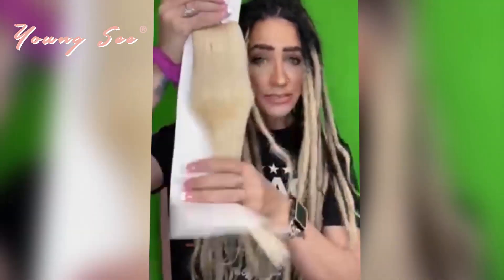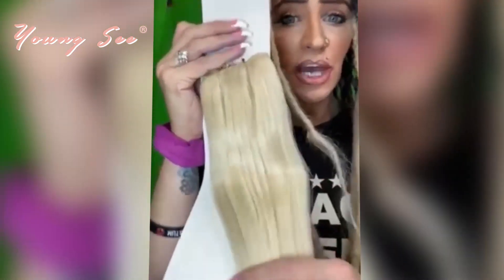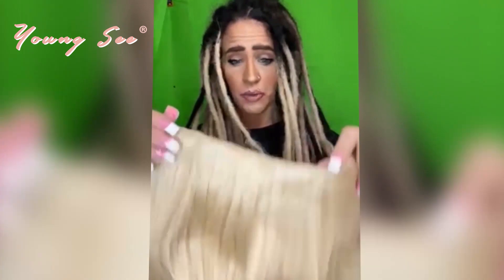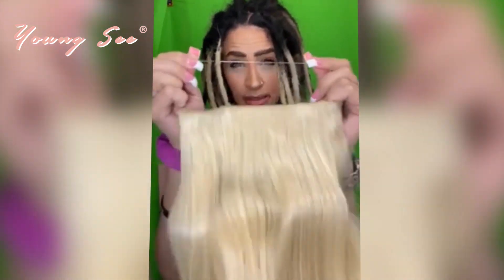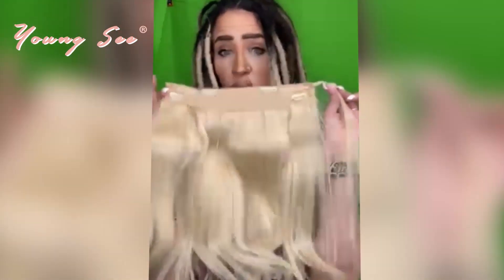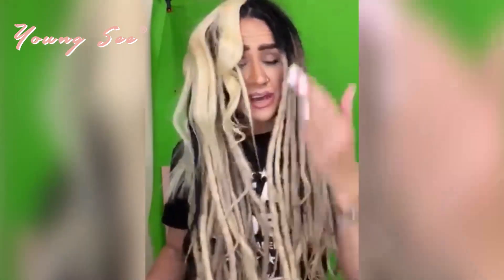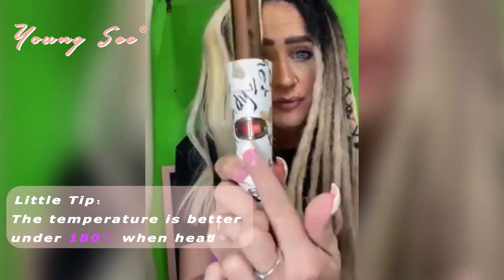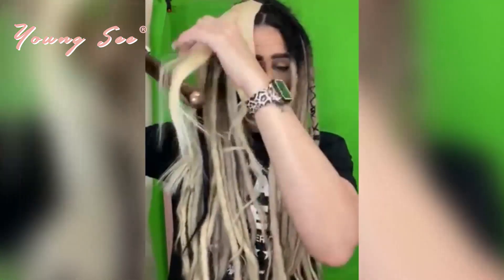About halo hair platinum blonde #60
All the details you want to know about halo hair platinum blonde #60 are here.